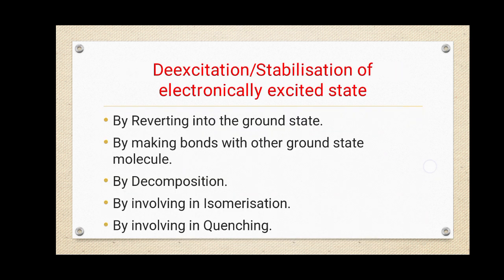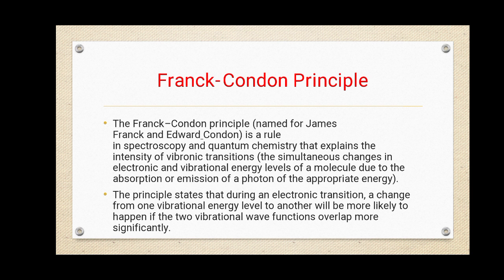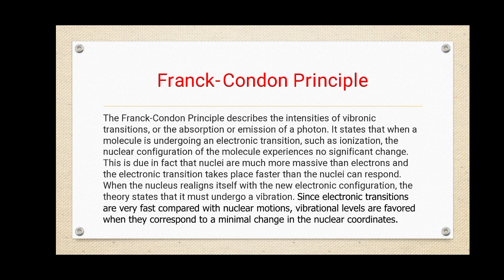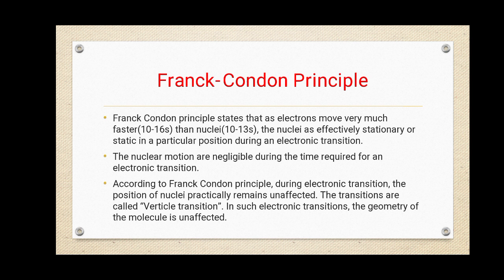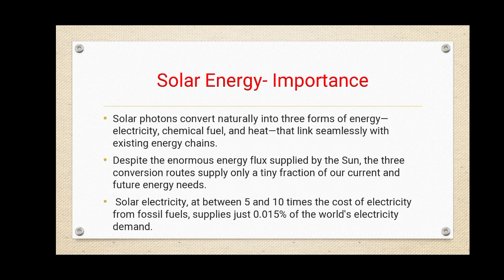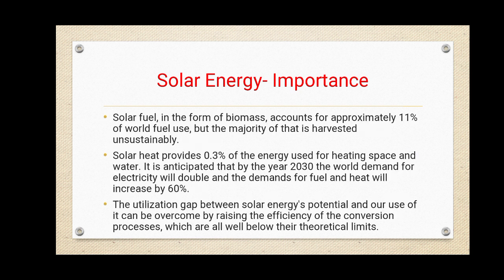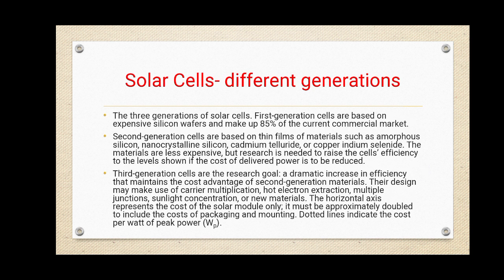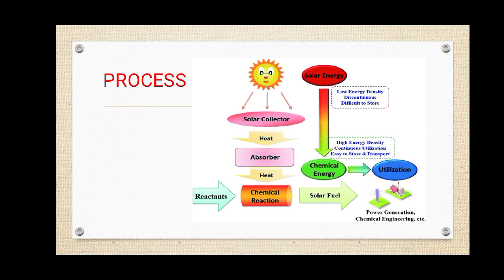SJCTNC-Dr.T.ANTONYSANDOSH-PCH43A-REACTION KINE.ELEC.KINE.&PHOTO CHE.-UNIT 5-FRANCK CONDON PRIN.